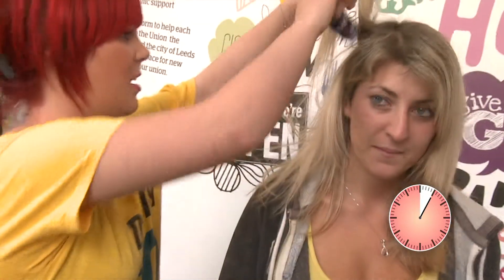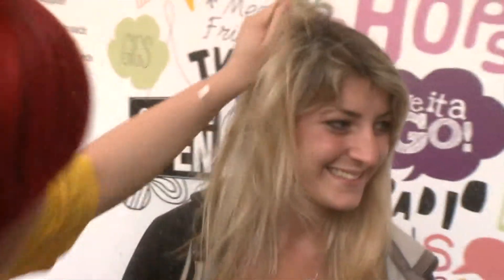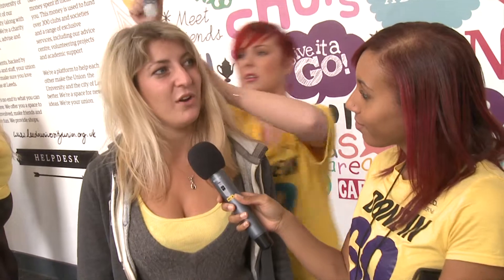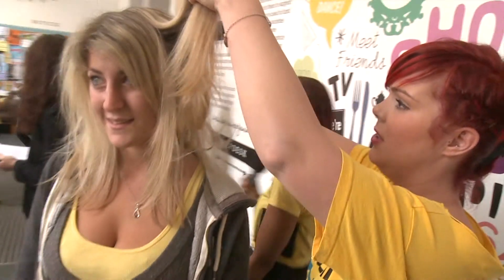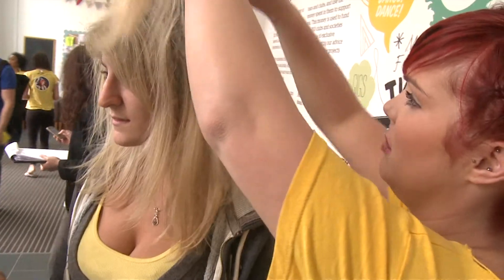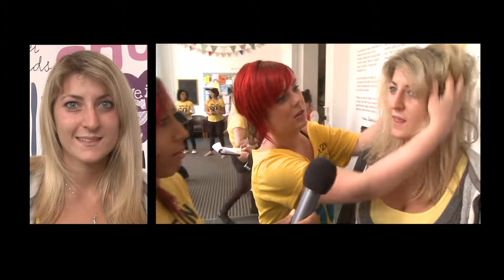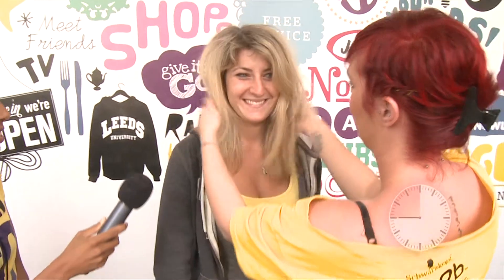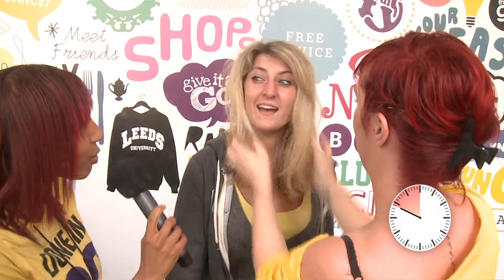POWDER'ful Street Ambush: Leeds #27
to find out more about POWDER'ful and the 60 Second Style Ambushes